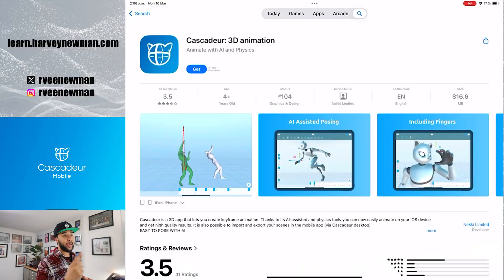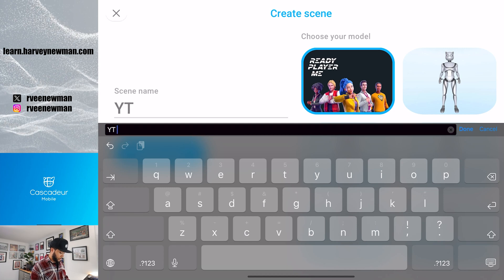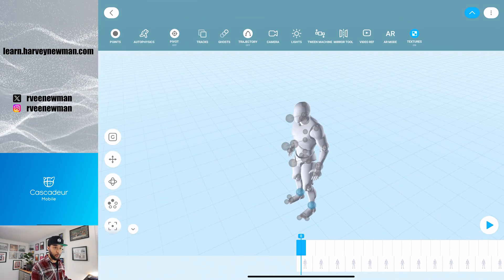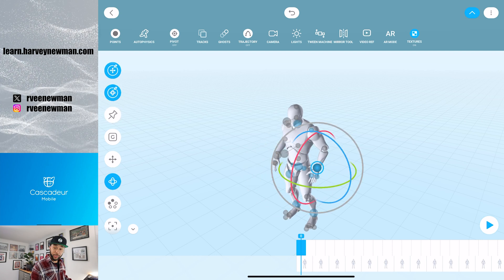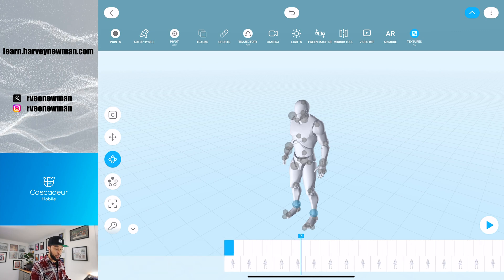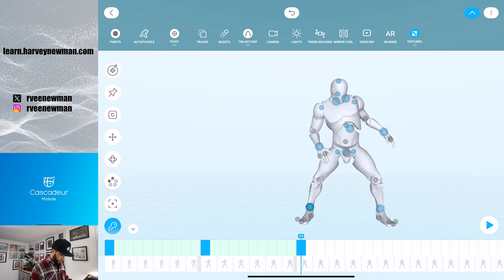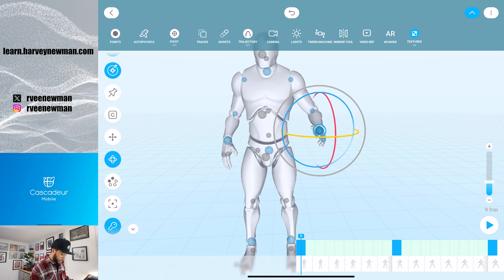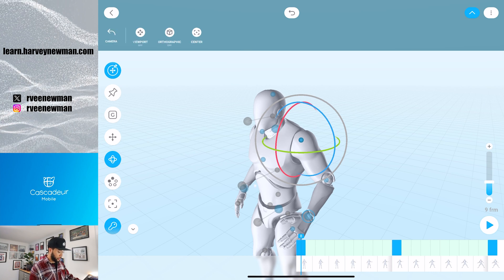Animating on the Go: First Look at Cascadeur Mobile on iPad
and save up to 32% on all Cascadeur purchases.

In this video, I dive into the brand-new Cascadeur Mobile app for iPad. I’ll walk you through creating a new scene, choosing a model like the Unreal Mannequin, and testing out features such as Auto Physics, gizmo controls, and a touch-friendly timeline. You’ll get an inside look at what the Free vs. Pro versions offer, how to navigate the software with an Apple Pencil, and whether or not Cascadeur Mobile can bring serious 3D animation to your fingertips. If you’re an animator or game dev looking to animate anywhere, this might be the tool you’ve been waiting for!

Key Topics:

Mobile animation revolution
Creating scenes and basic navigation
Working with Auto Physics and keyframes
Free vs. Pro subscription overview
Pros, cons, and improvement ideas

Timestamps

0:00 – Introduction & The Rise of Mobile Animation
0:26 – Cascadeur Mobile Overview
0:49 – Free vs. Pro: Pricing & Key Differences
1:28 – Creating a New Scene & Selecting a Character
2:31 – Exploring the Interface & Apple Pencil Controls
3:30 – Setting Up Keyframes & Basic Animation
4:22 – Camera Controls & Focus on Controllers
5:30 – Working with Auto Physics on iPad
6:00 – Pros & Cons So Far
7:00 – Final Thoughts & What’s Next